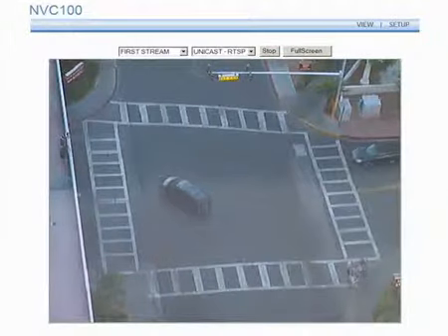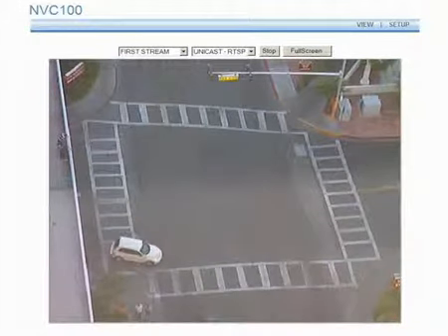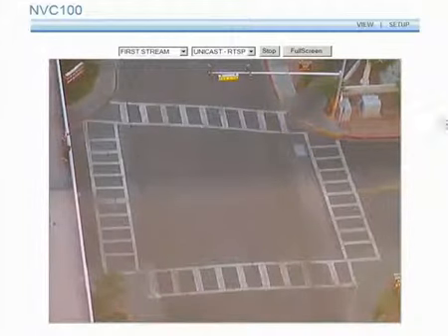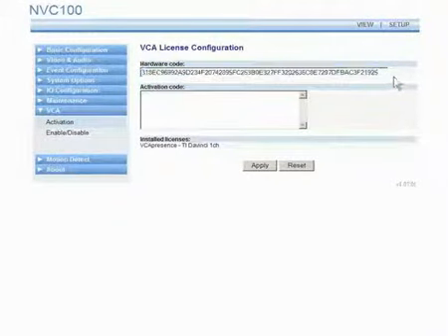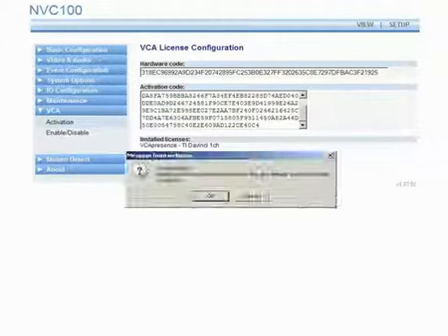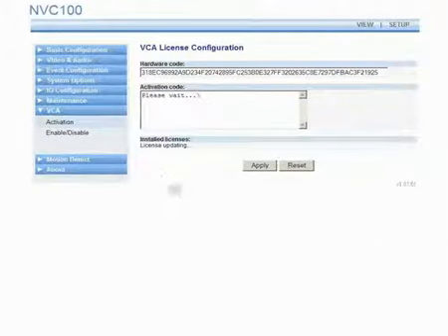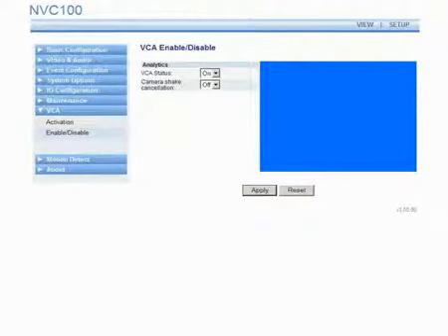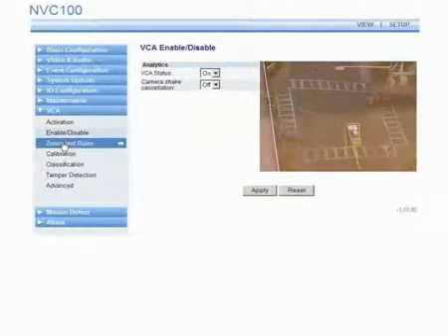trening VMS 5: Aktywacja i włączenie zaawansowanej analizy obrazu (VCA)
Film przedstawia sposób uzyskania kodu aktywacyjnego i aktywację zaawansowanej analizy obrazu (VCS).